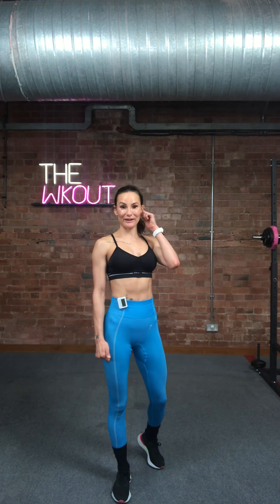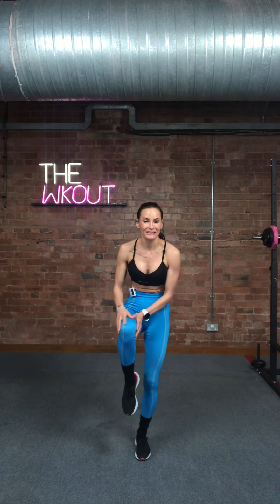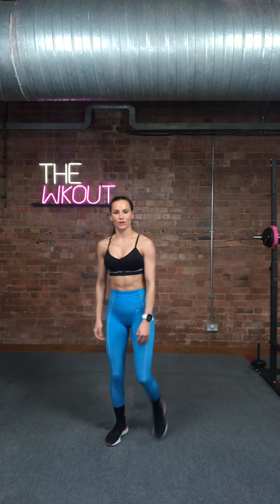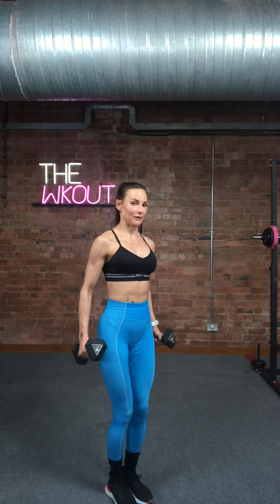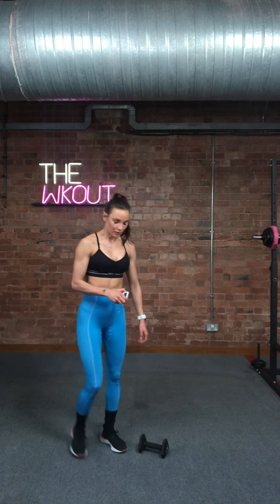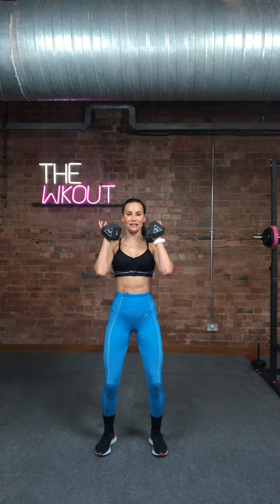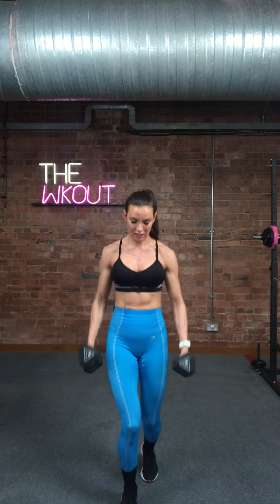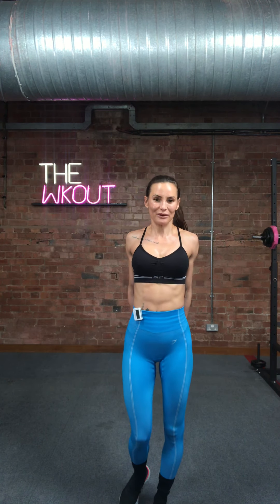BeginnerWk #3 - Shoulders & Triceps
TheWKOUT - BeginnerWk #3 - Shoulders & Triceps

Equipment Used -
2 x ( Medium / Light Weights )

The WKOUT :

50 Minutes Work / 10 seconds Rest

Pogo - Left
Shoulder Flys
Pogo - Right
Shoulder Press
Bum Kick Backs
Front Raise
High Knees
Kick Backs or Overhead Triceps

Please Post Your Weights & Thoughts Below.
Remember To Tag Me On Instagram TheWKOUT @thewkoutofficial